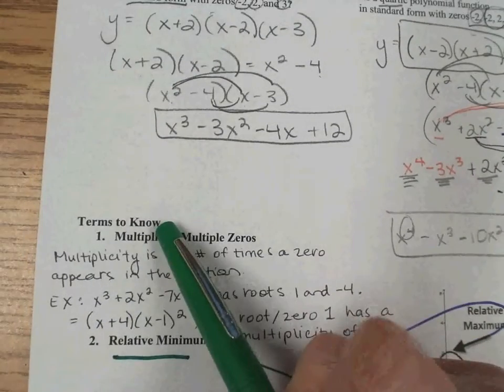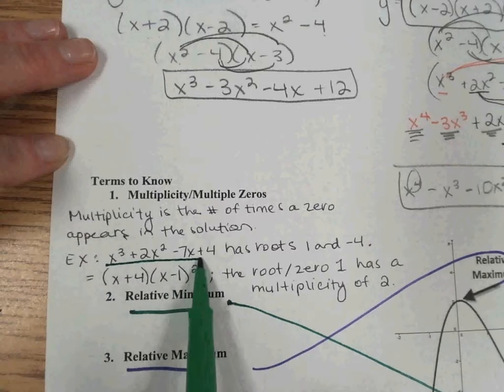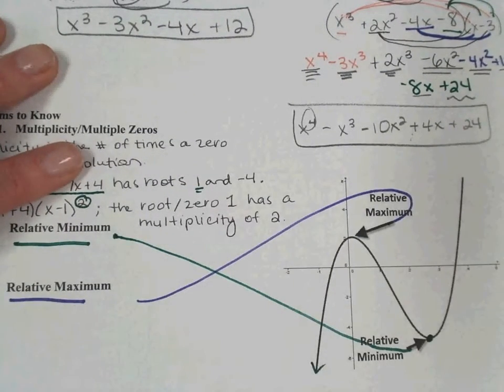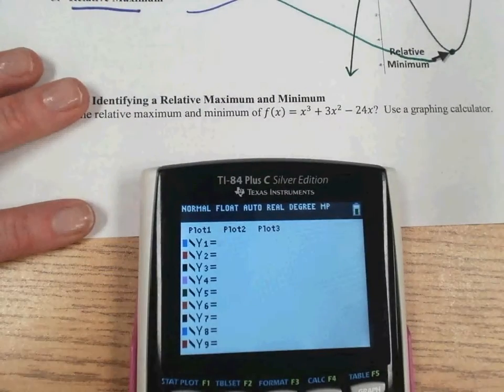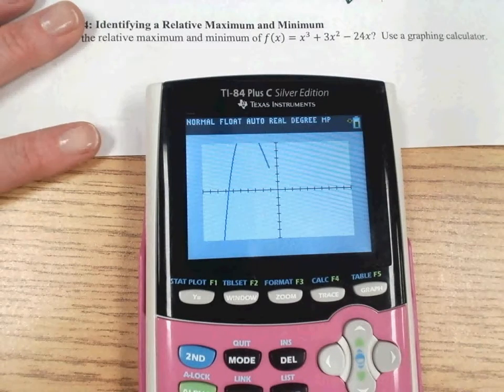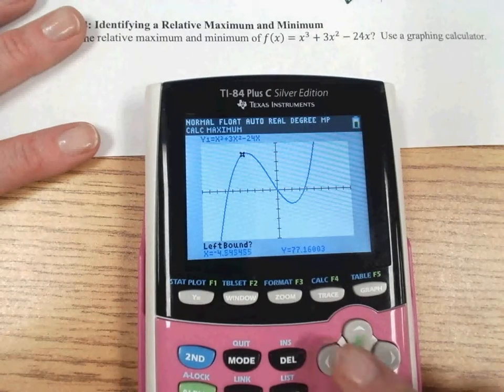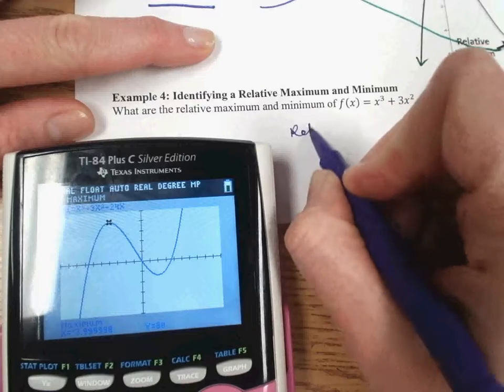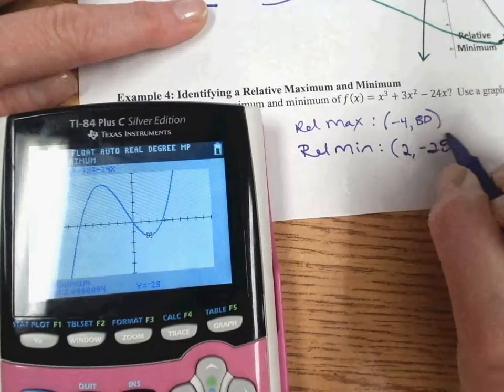5.2 example 3, 4